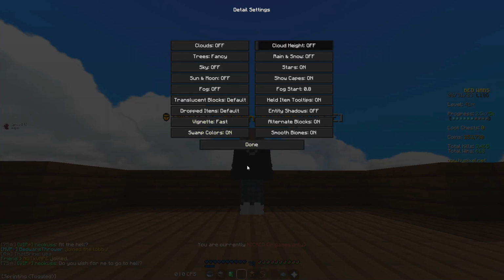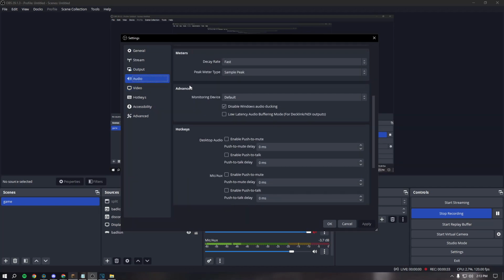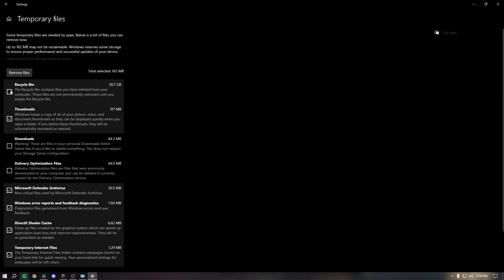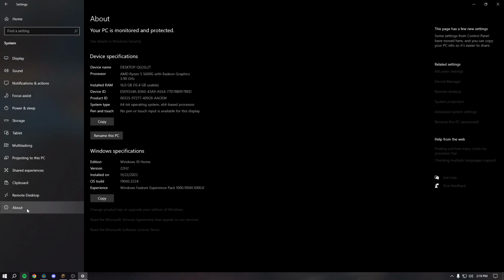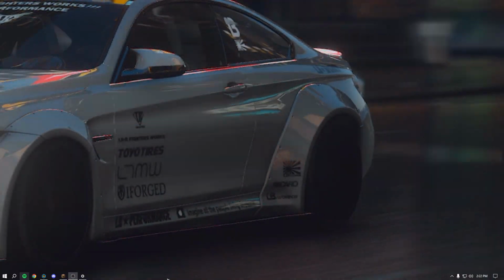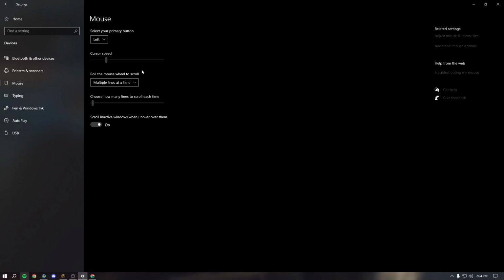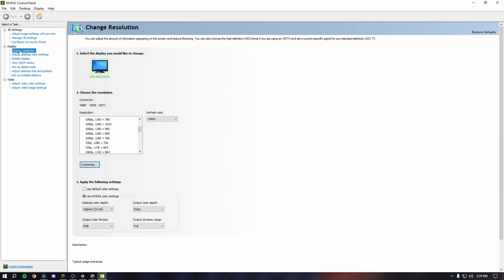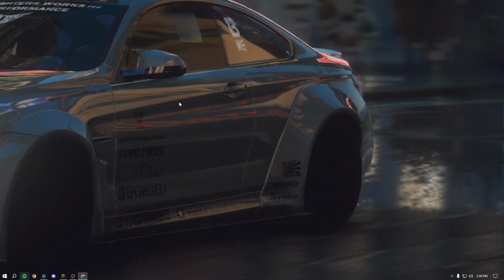The BEST MINECRAFT SETTINGS Release ( Minecraft,Badlion,OBS,Windows)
BADLION PROFILE HERE!!!

🔎 Minecraft Settings:
- FOV: 81
- Sensitivity: 60%
- DPI: 800
                                             🖱️ Keyboard/Mouse
- Ducky One 2 Mini
- Model O Wireless
                                               ⚔️ Texture Pack
- Ask in Comments
                                             Ignore This ↓
credit to dewier for this desc.